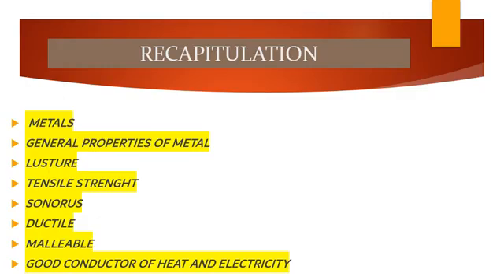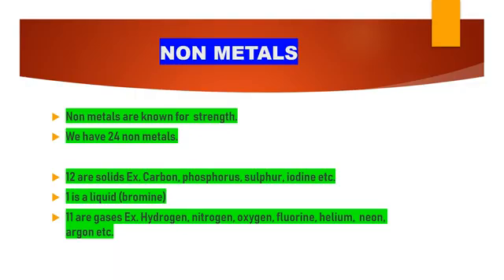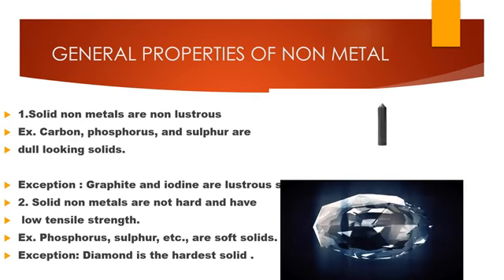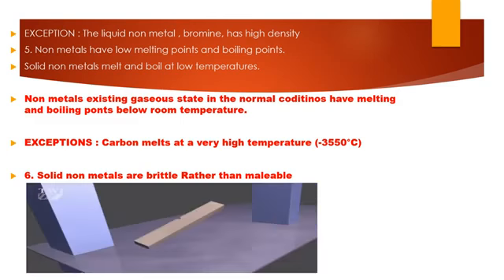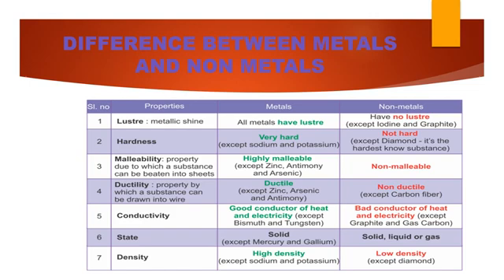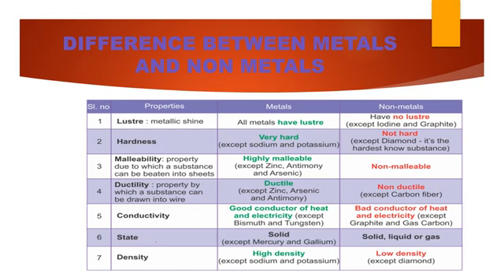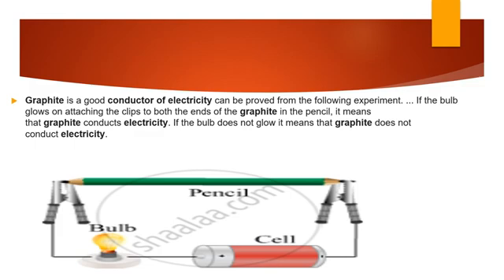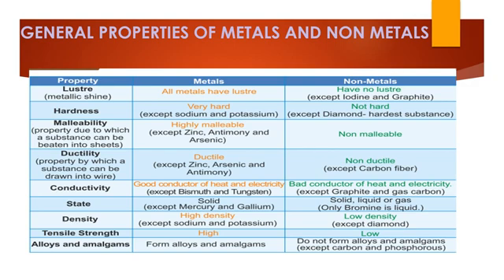Class 7/ ICSE/ Chemistry/ Chapter 6/ Session 14